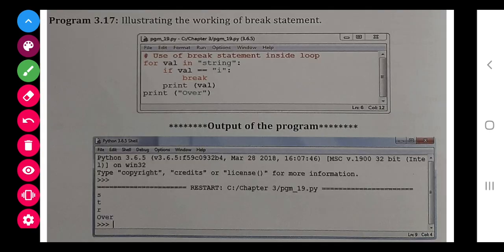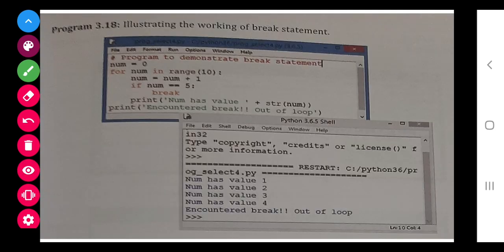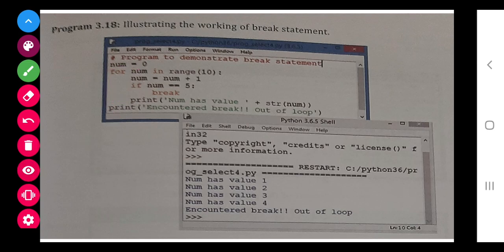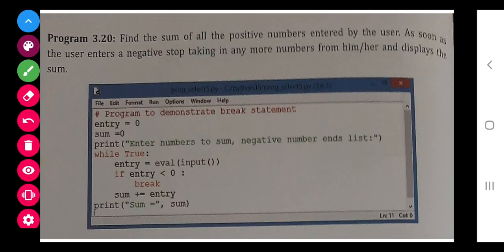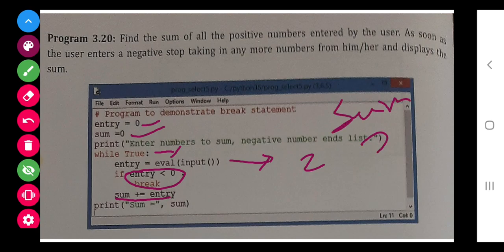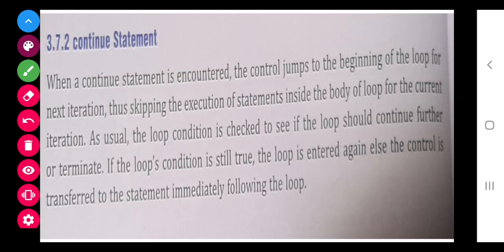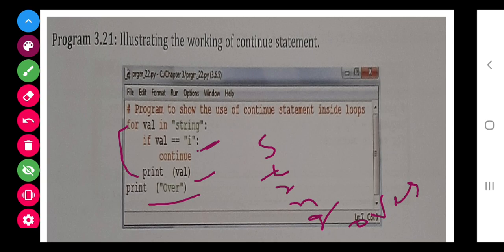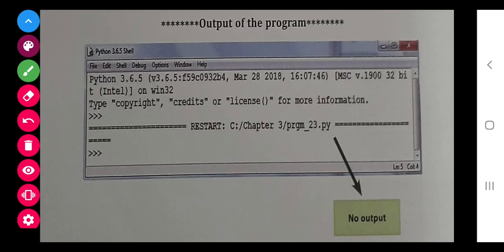Conditional Constructs5 11